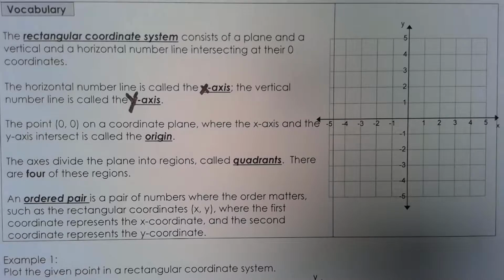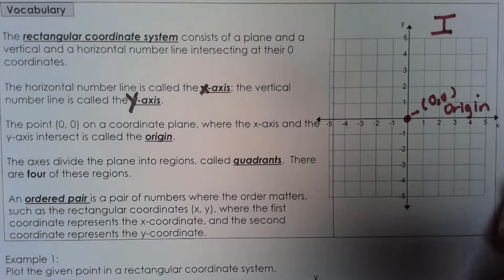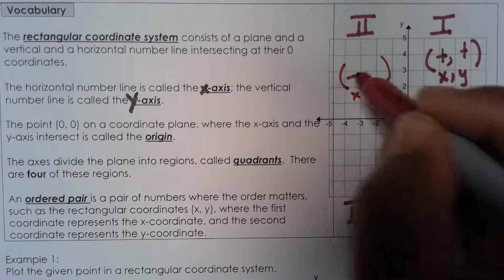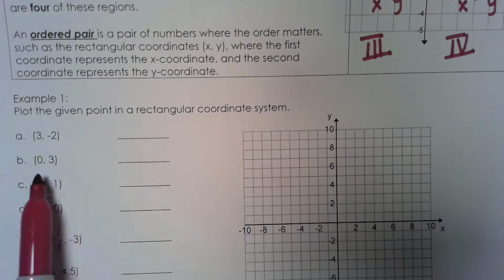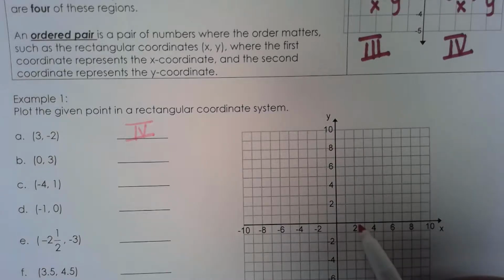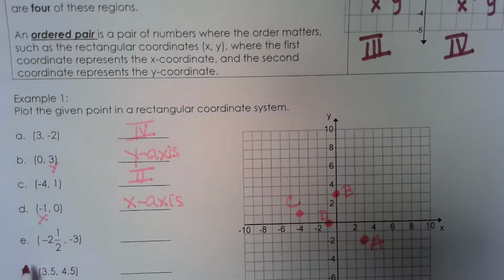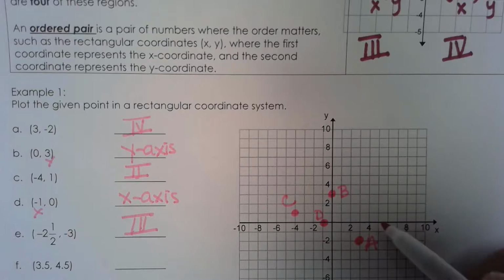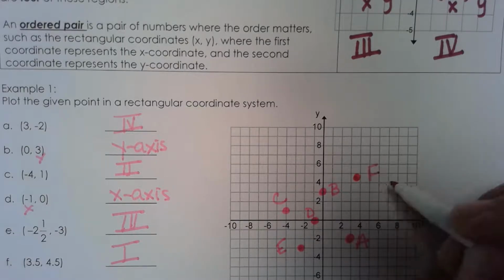Graphing Intro: Plotting Points (Part 1)